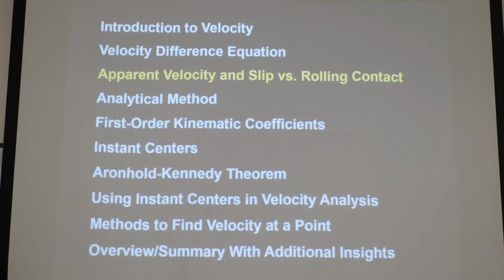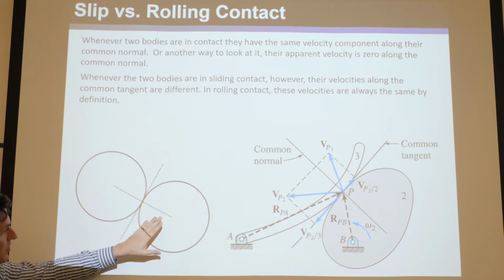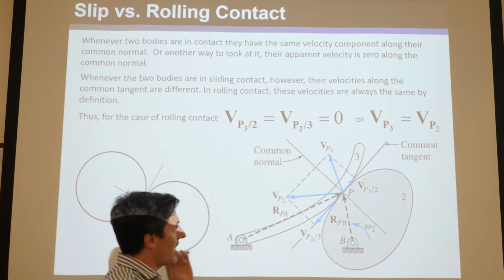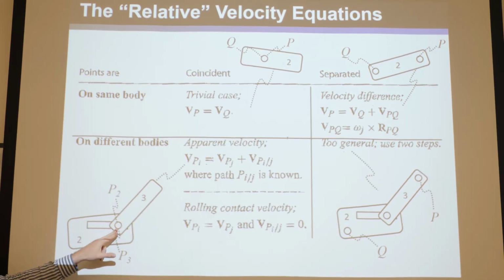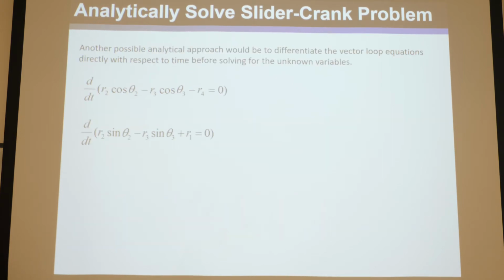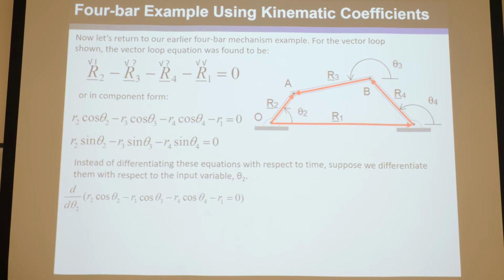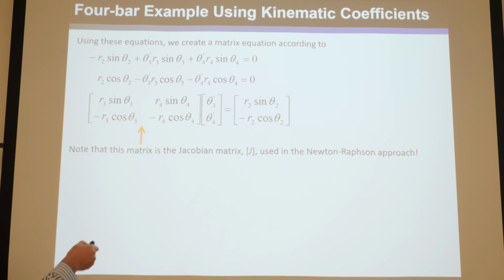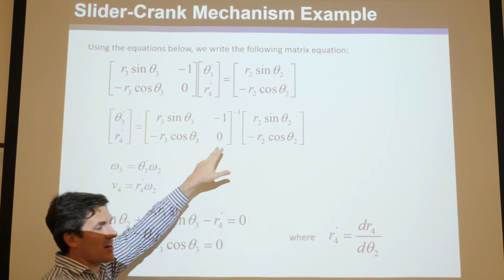Traditional Mechanisms and Mechanical Systems: Topic 3 Part 2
This video is part of a raw unedited lecture series about traditional mechanisms and mechanical systems given by Professor Jonathan Hopkins at UCLA. Specifically, Topic 3 provides the mathematics necessary to determine the velocity or speed of all the links within a mechanism consisting of rigid bodies joined together by traditional joints (e.g., prism and revolute joints) for any given configuration and input speed. Multiple analytical approaches are presented but the most powerful is the first-order kinematic-coefficient approach. Instant centers are also discussed and the Aronhold-Kennedy Theorem is introduced as a way of helping engineers find a mechanism’s instant centers. Graphical methods are also introduced that use the distances between instant centers to solve for first-order kinematic coefficients.